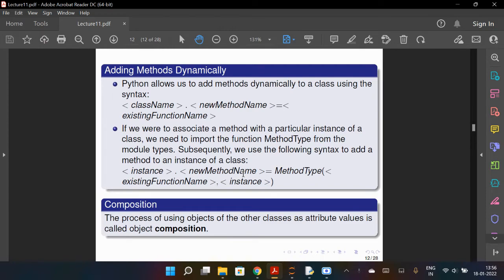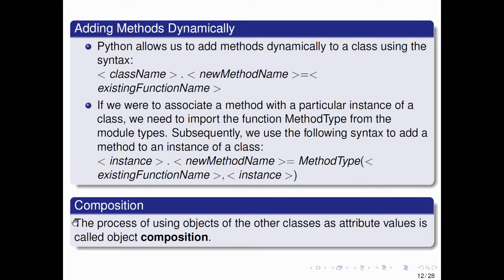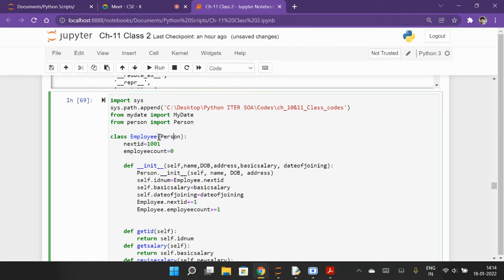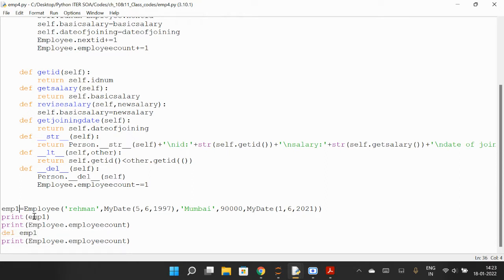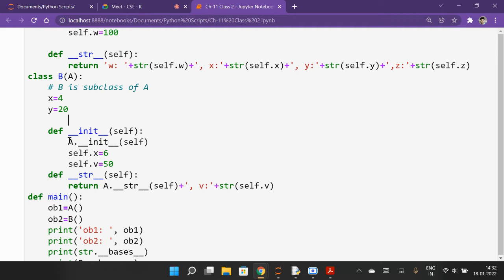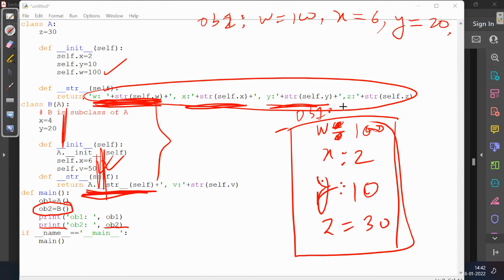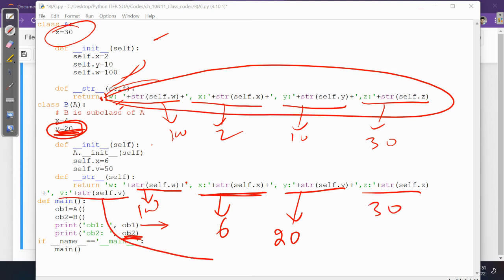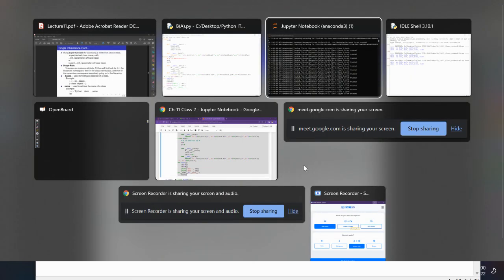Python Programming : K| CLASS II | Overloading & Encapsulation| Santosh Sir (DU, IITD, IITB, IITKgp)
Paid ONLINE Live & Recorded Class for  IIT-JAM, GATE & CSIR-NET, CUET-PG, ISI Statistics entrance exam by Dr Santosh Sir & Mathstats Classes
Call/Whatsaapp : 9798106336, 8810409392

Santosh Kumar Chaudhary is an Assistant Professor of Statistics at BIT Mesra, Ranchi, Jharkhand, India. He has a PhD in Mathematical Statistics from the Mathematics Department at IIT Kharagpur, a master's degree in Statistics from IIT Bombay, and a master's degree in Mathematics from IIT Delhi. He also holds a graduate degree in Mathematics from Delhi University. In his academic career, he secured AIR 17 in JAM, AIR 03 in GATE, and AIR 50 in CSIR with JRF.

Before joining BIT Mesra, Santosh Kumar Chaudhary worked as an Assistant Professor at Shiksha O Anushandhan University in Bhubaneswar and as an Assistant Data Analyst at Centre For Railway Information Systems (CRIS), Indian Railways.

If you want to learn more about him, you can visit his

CUET 2025 Statistics: Full Syllabus recorded lectures with PYQ & Mock test solution video's in just Rs 1000.

Announcements for 2025 IIT JAM MS,  GATE ST & CUET ST & ISI batches Starting from may 1, 2024 & June 1, 2024.

by
Santosh Sir and MathStats classes

After 1 June 2024, Full package fees will be ₹ 20,000 for IIT-JAM, GATE & CUET 2025.

1. Fees 5000 for full syllabus live &  recorded lectures by Dr. Santosh Sir. & doubts in live class.

2. Fes ₹5000 for PYQ 2005-24 Solution of JAM & GATE STATISTICS in live class.

3. Fees ₹5000 For Assignment atleast 1000 questions topic wise ( atleast 15000 total Questions) from IIT-JAM MS SYLLABUS.

4. Fess ₹5000 for Test series with least 150 mock tests. ( at least 100 full length mock test with detailed solution and Answers key).

5. Fees ₹5000 for Regular live Doubts session ( Daily 1 hours ).

You can purchase individual services too.

Full package JAM MS 2025 Fees :₹ 20,000

Full package GATE ST 2025 Fees :₹ 20,000

Full Package CUET ST 2025 Fees: ₹ 20,000

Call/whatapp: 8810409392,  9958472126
MathStats classes

You can attend live in all batches.  Recording & Class notes pdf will be provided just After live class.

Batch starting from May 1, 2024 & June 1, 2024.

JAM batch : 8:00-9:30 pm
GATE batch: 9:30 -11:00 pm
Doubts class: 11:00-11:59 pm